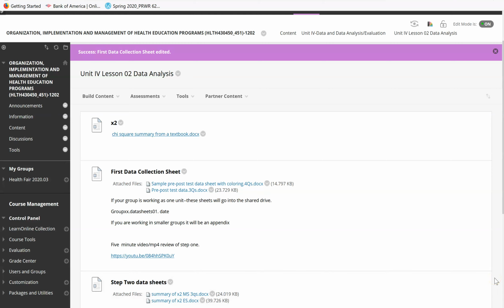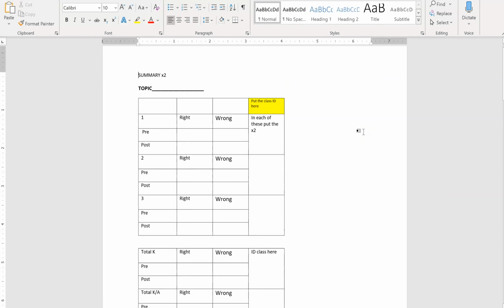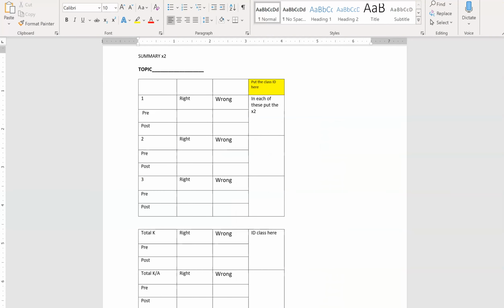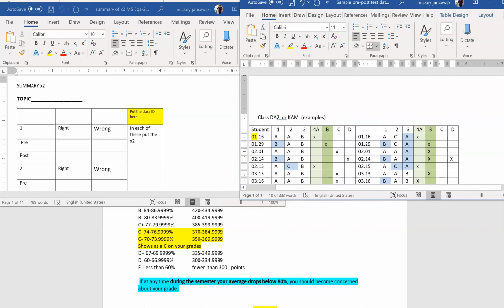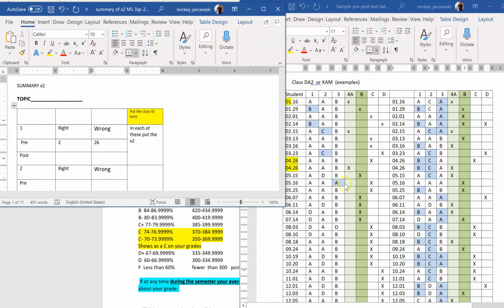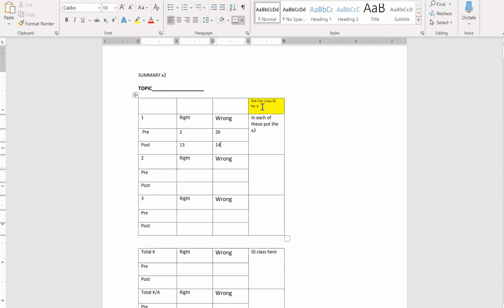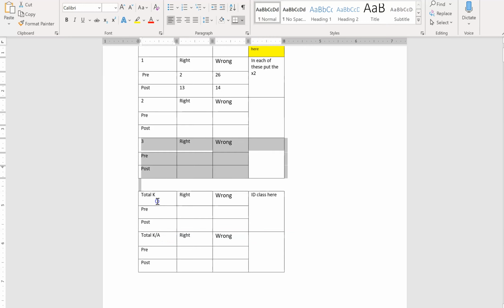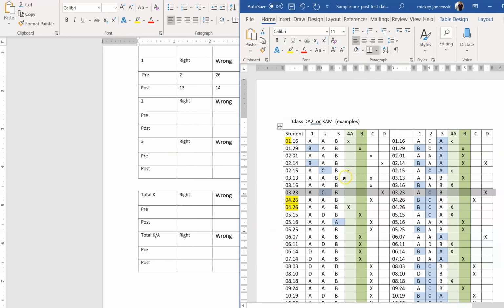Data Step 02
This is a six minute video reviewing step two of data analysis